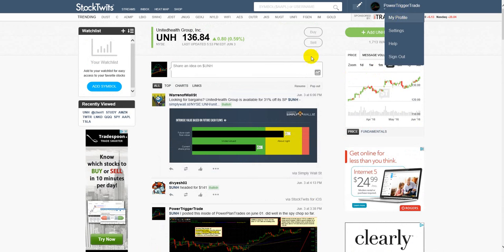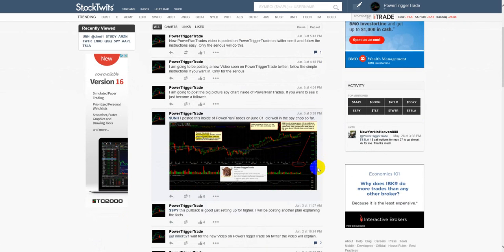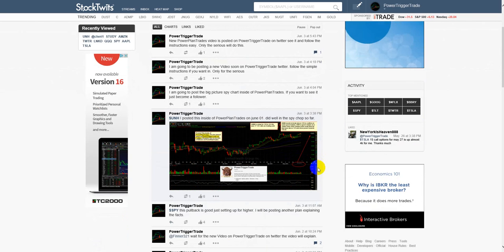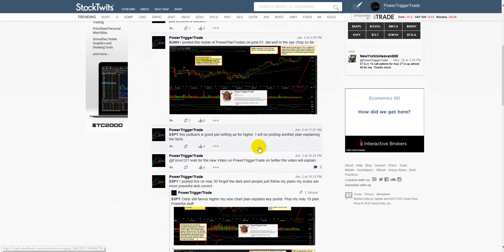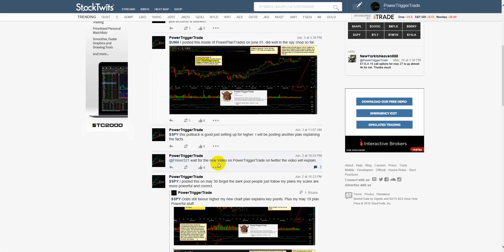PowerPlans instruction2june3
Description